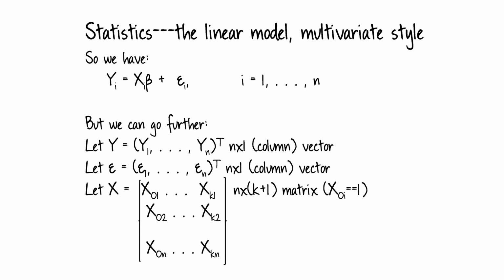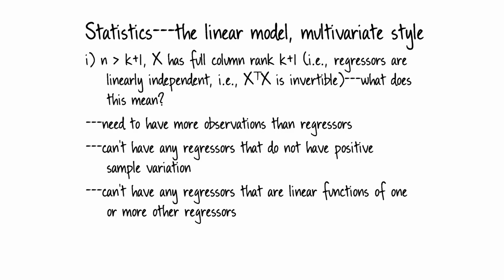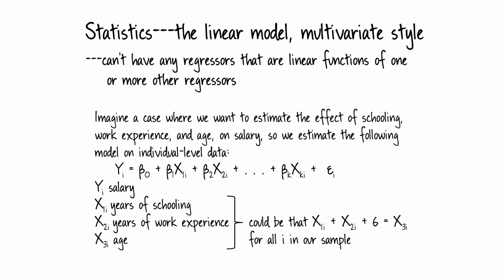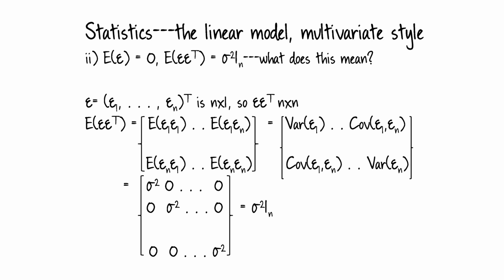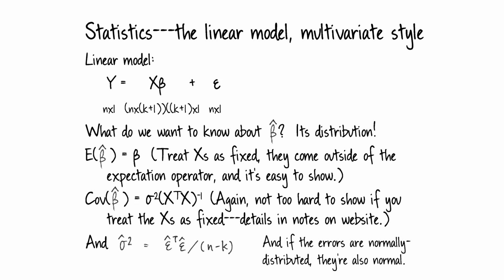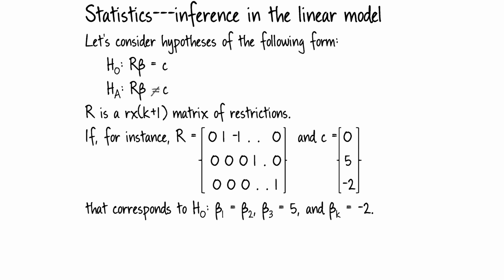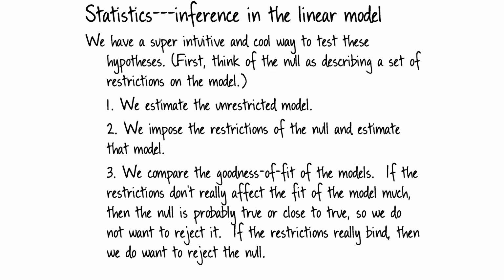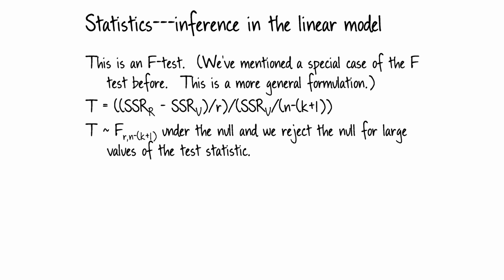Lecture 18: The Multivariate Model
Instructor: Sara Ellison

In this video, Sara Ellison begins by giving general pointers on writing an empirical social science paper and gives more details about the students' projects. She continues by talking about multivariate linear models and estimations.